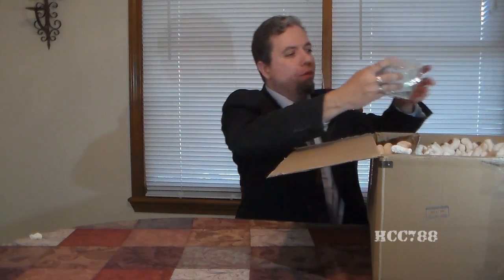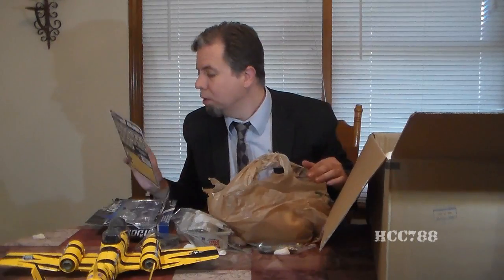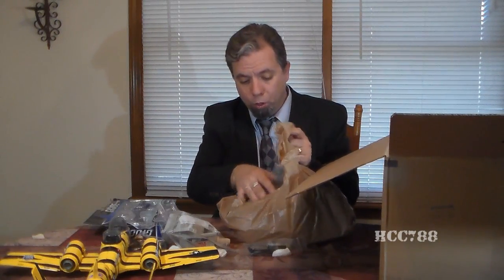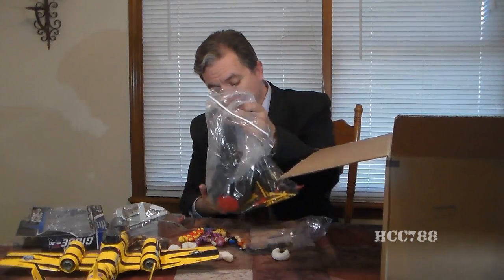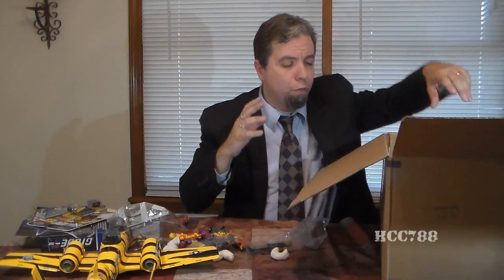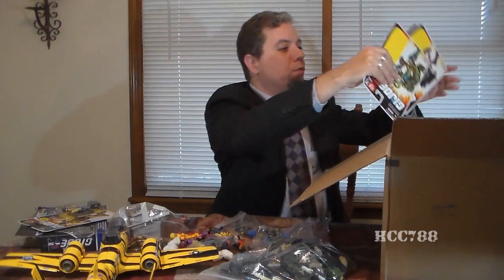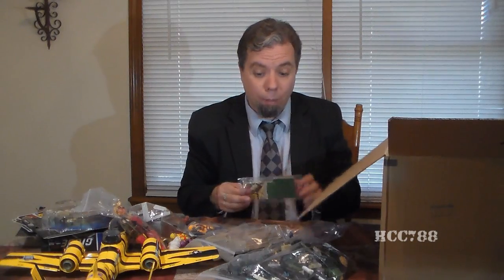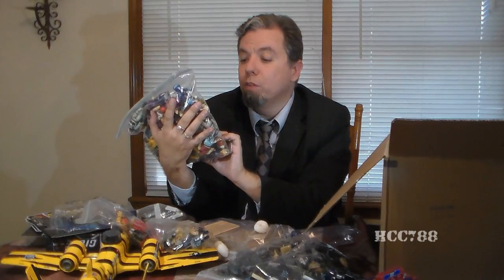HCC788 - Special UNBOXING Video! Vintage G.I. Joe toys!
Thanks to Arthur@busy_benz!

Special Thanks to Geoff Adams!